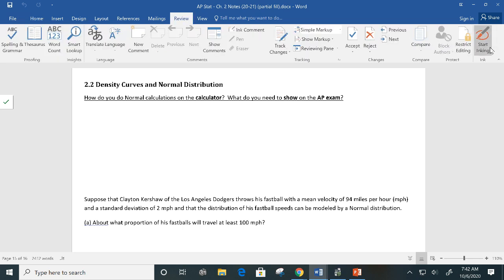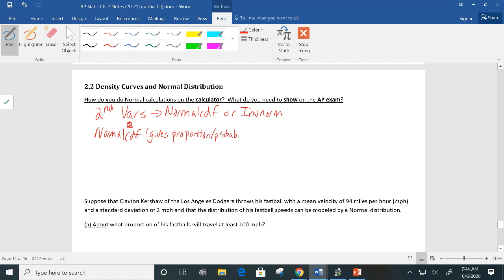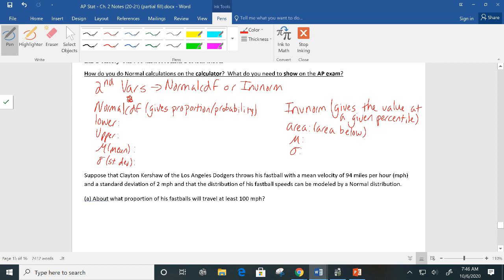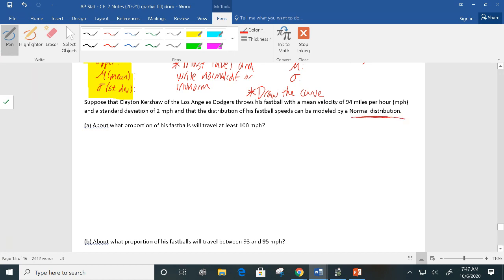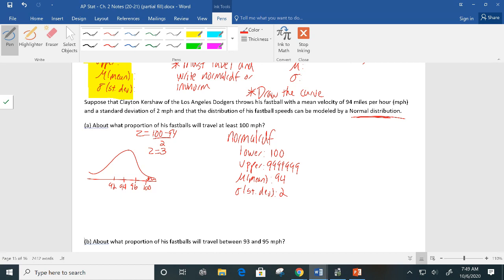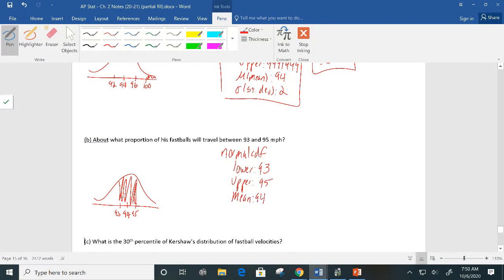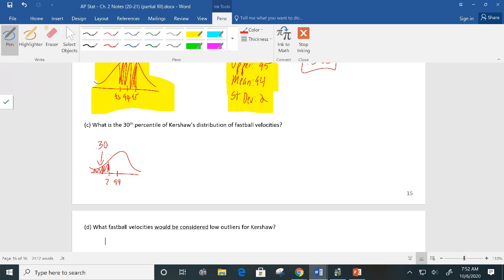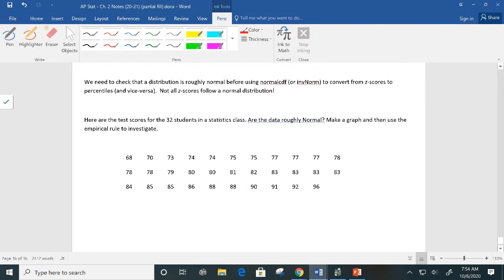AP Stat - 2.2 Normal Distributions Day 2 (Calculator)